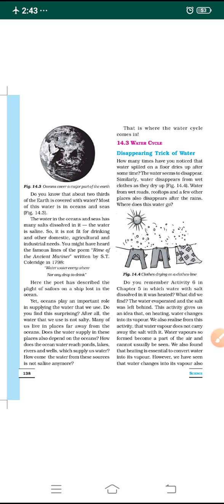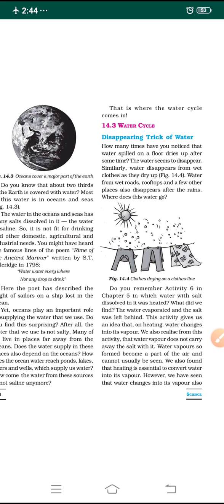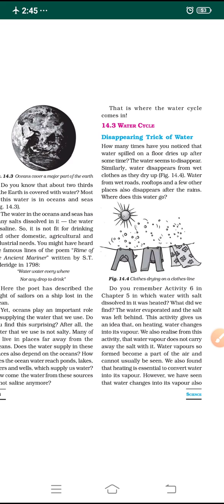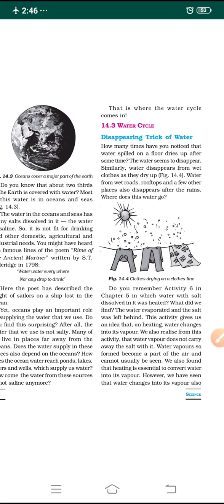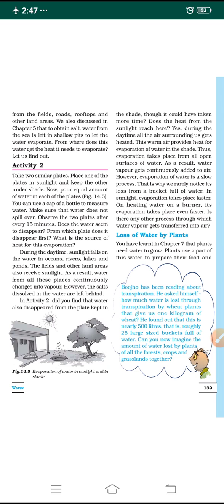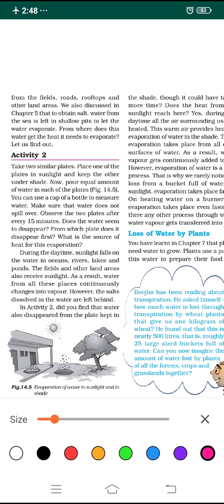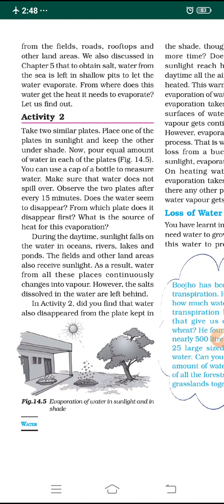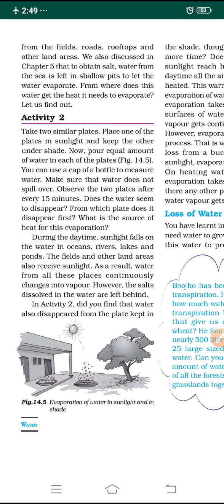CBSE_class_6_Science_Evaporation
Basavaraj